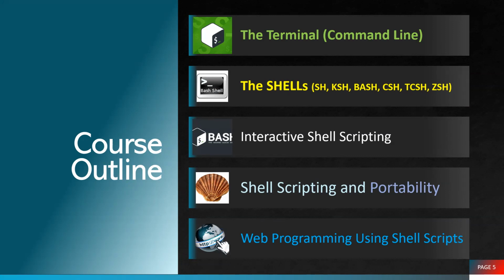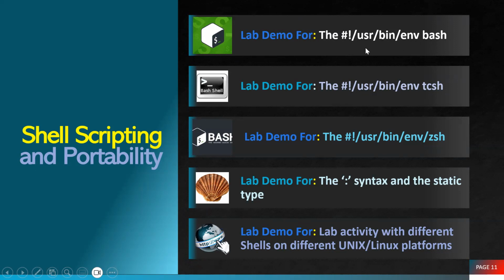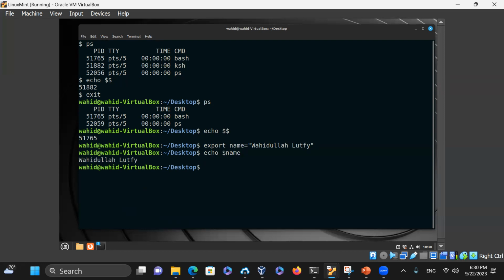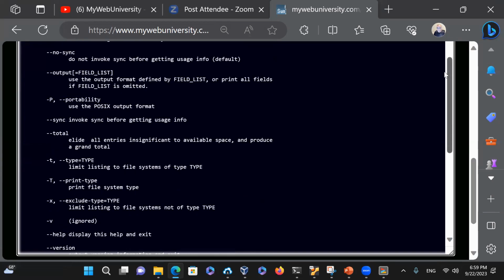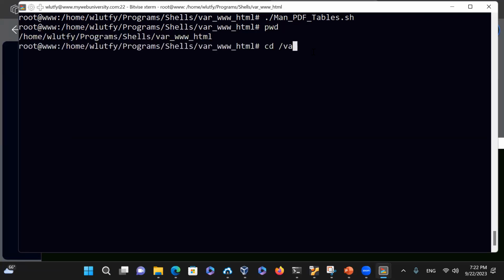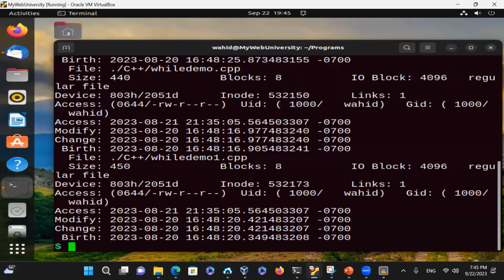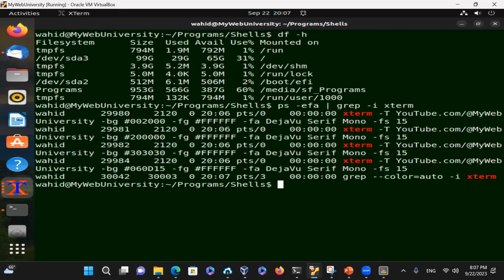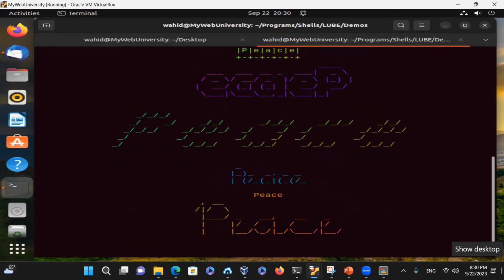The Complete Course to BASH Shell Scripting (Full Course)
Everything You Need to Know About Shell Scripting

Happy Learning!